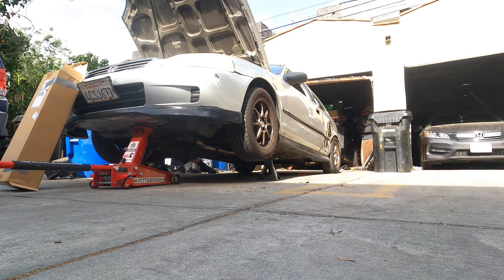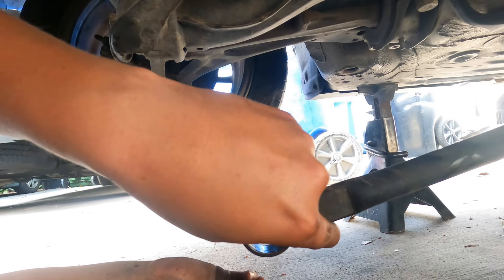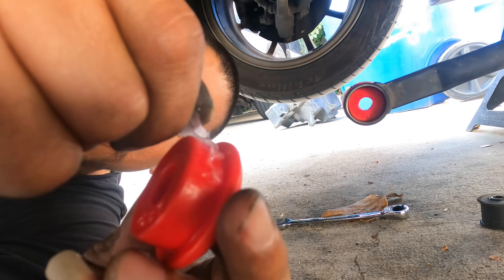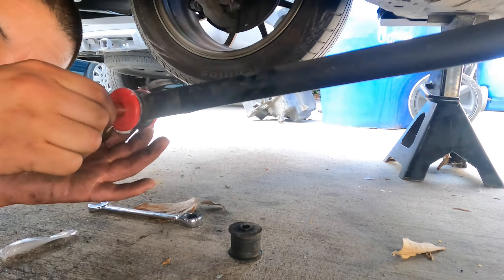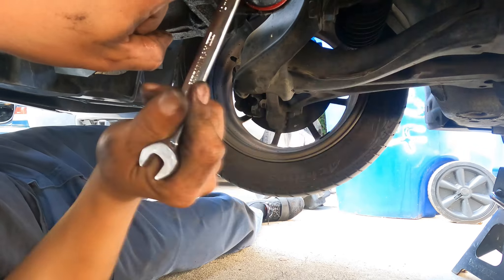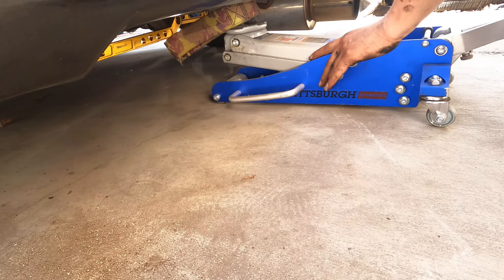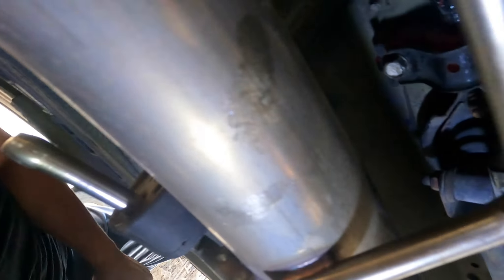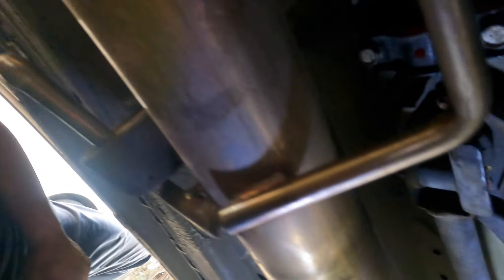Energy Suspension Shifter Bushing Install on my Civic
Install video of Energy Suspension Shifter Bushing Install on my EJ9 Hatchback, Thanks to my boy Gino. Small upgrade but it did help the shifter feel.